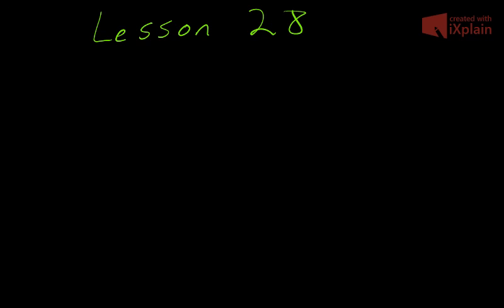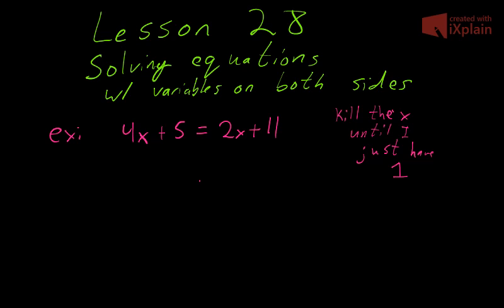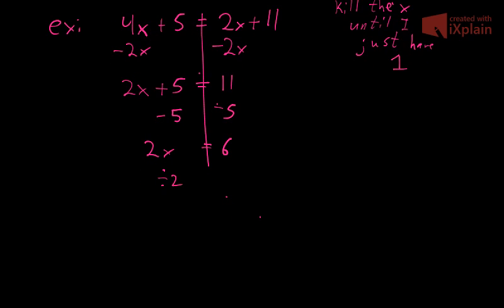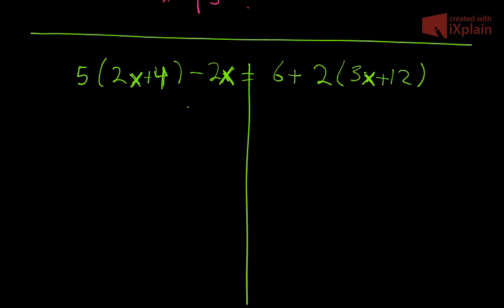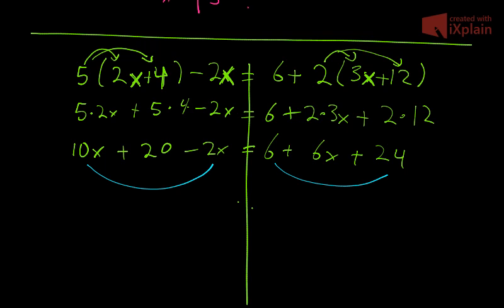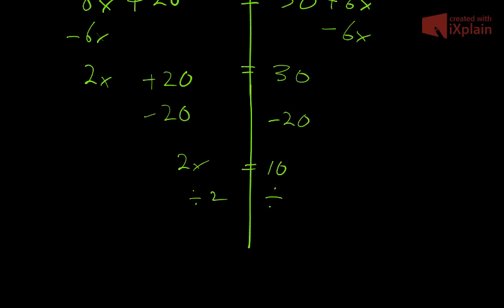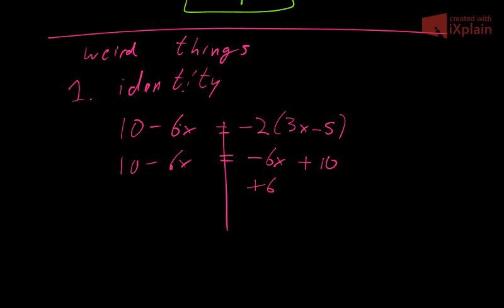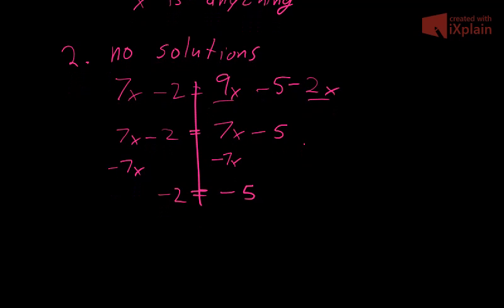Algebra 1 Lesson 28